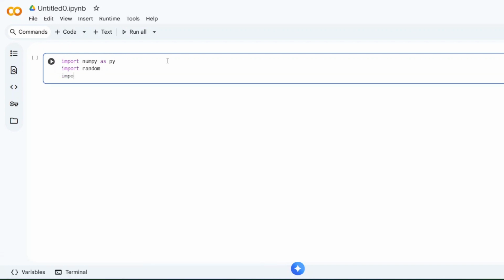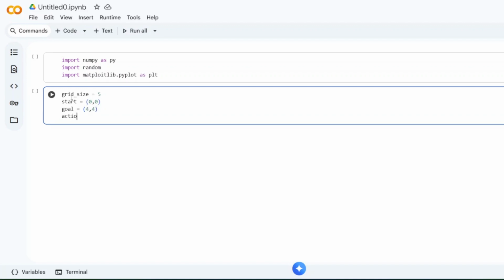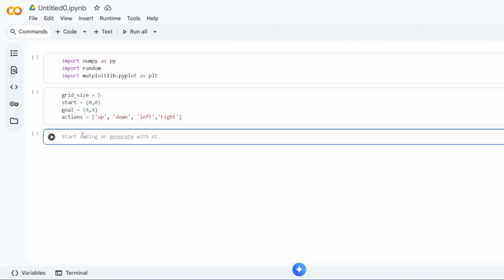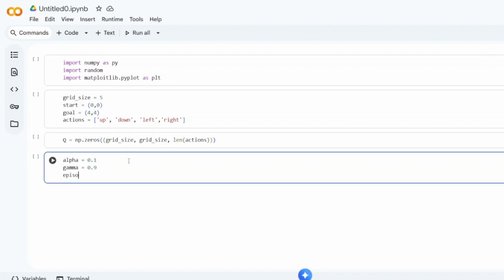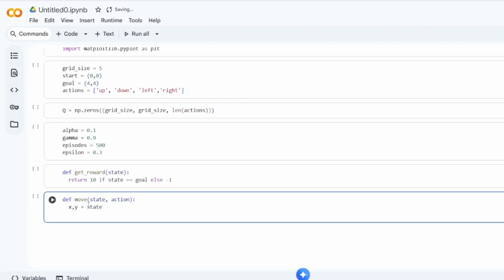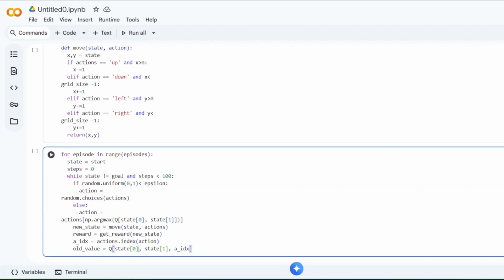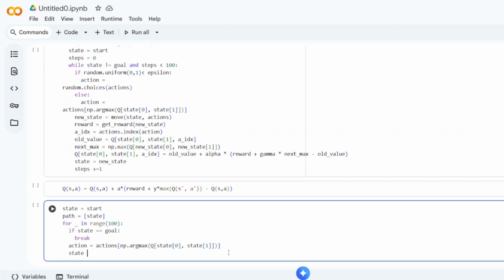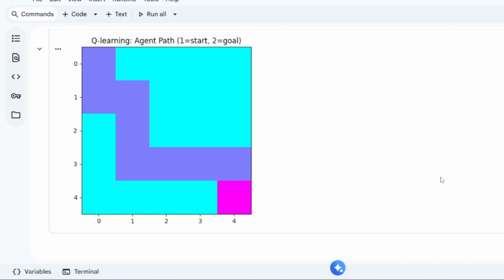Reinforcement Learning with Demo | Ozone Privacy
🎥Reinforcement Learning Full Demo

🚀 Welcome to this detailed Reinforcement Learning (RL) tutorial!
In this video, you’ll learn everything about Reinforcement Learning, how an agent learns by interacting with an environment, and how to implement it step-by-step using Python.

We’ll start by breaking down the core RL  hands-on demo where you’ll see the agent learn through trial and error to maximize its rewards.

AI enthusiasts
Anyone curious about how intelligent systems learn from experience

📌 Don’t Forget